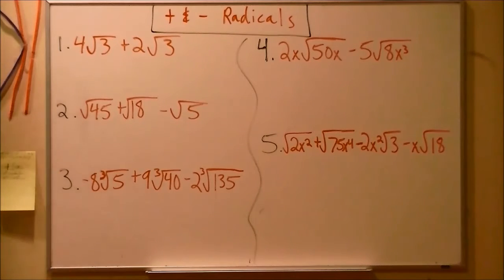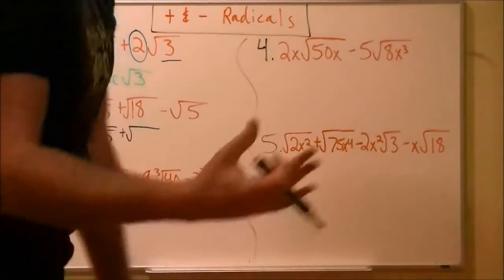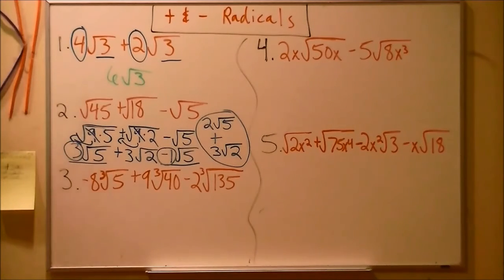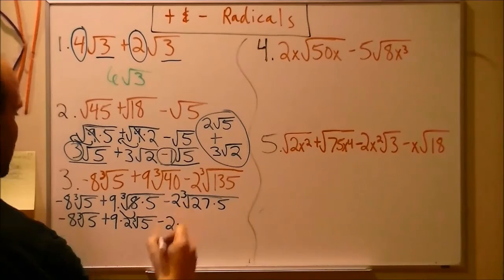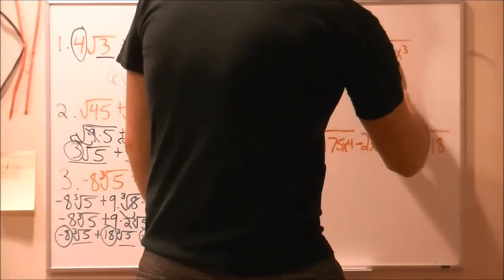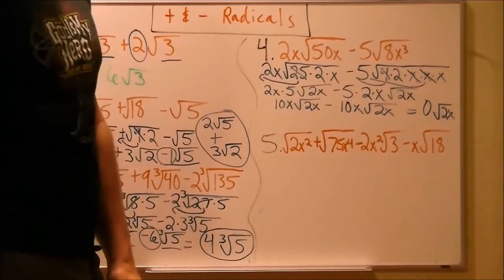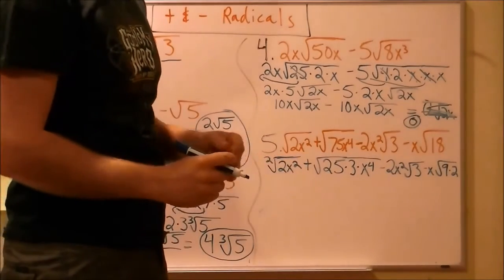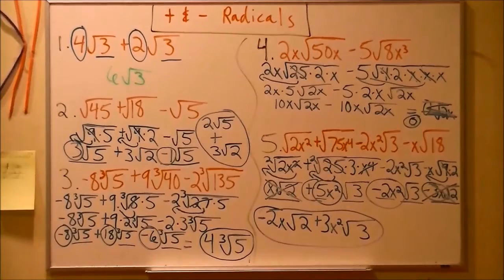Chapter 11, Section 5 (4-16-20)